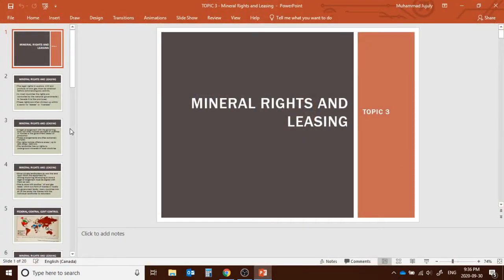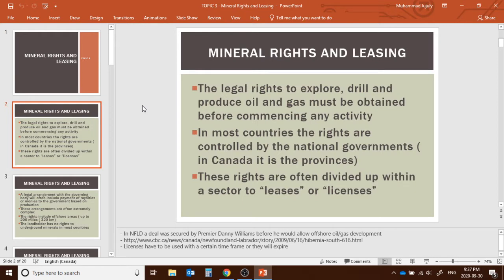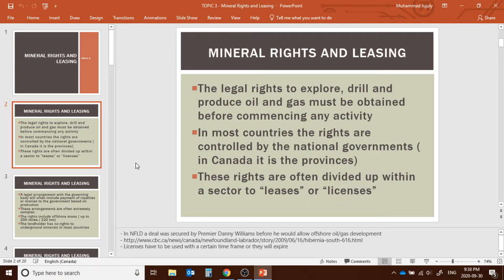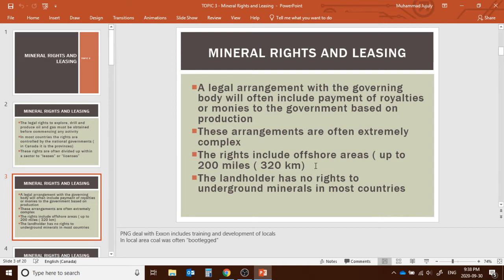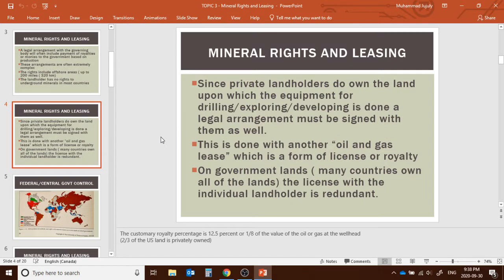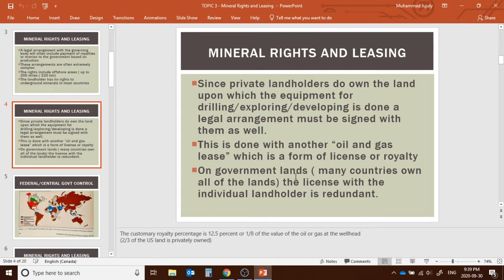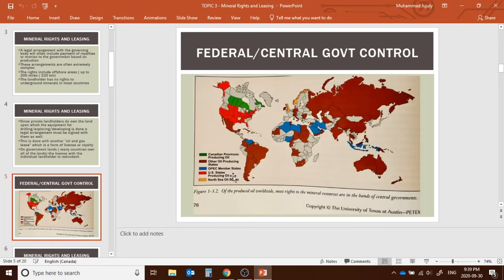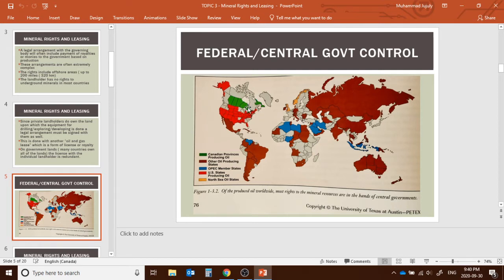PETR1131 Lecture 4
Mineral rights and leasing